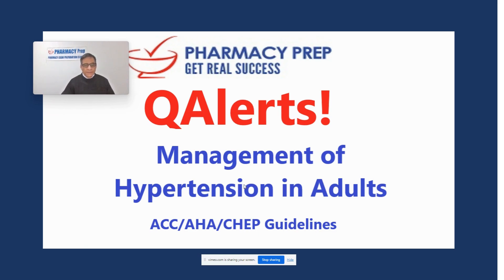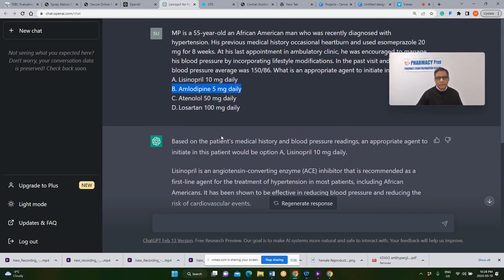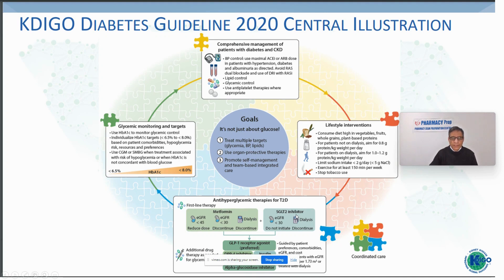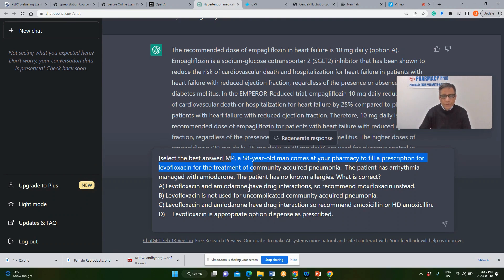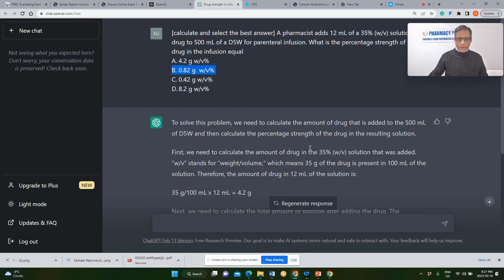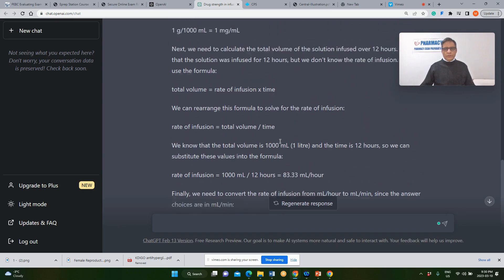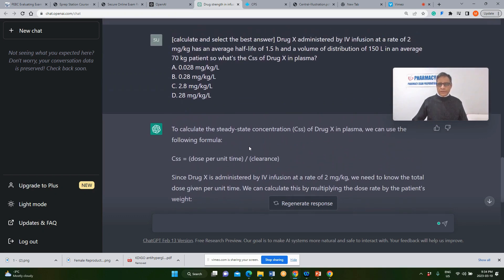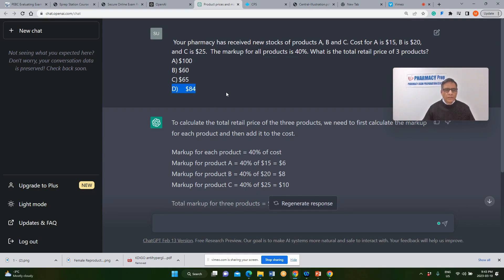[ChatGPT] Pharmacy Board Exam Style Multiple Choice Question and Answer [MCQ} using AI tools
This video is a perfect example of the incredible capabilities of AI and how it can be utilized to solve complex problems. It's also a great resource for anyone looking to prepare for a Pharmacy Board Exam or improve their knowledge in the field.
Test cases are used from the pharmacy prep QBank and MOCK exams. Test questions were from a wide range of topics covering all pharmacy practice competencies tested in pharmacy board exams, such as NAPLEX, PEBC, KAPS and FPGEE. These questions are prepared by the pharmacy prep team.

So sit back, relax, and enjoy as ChatGPT takes on this challenging test and showcases its impressive skills and knowledge!